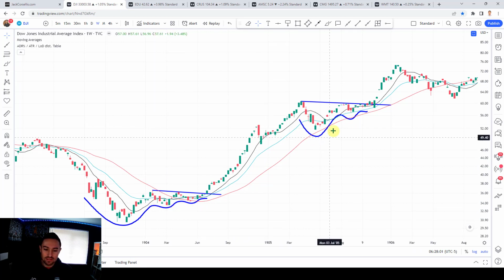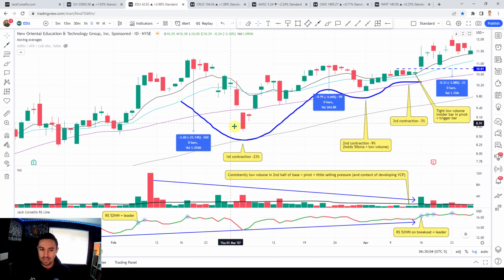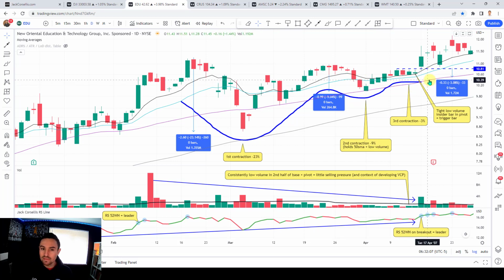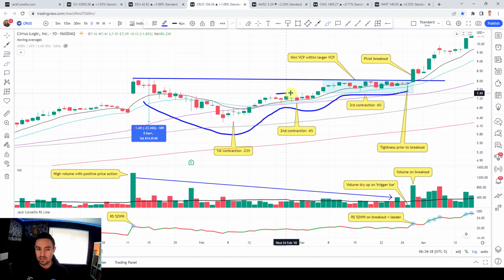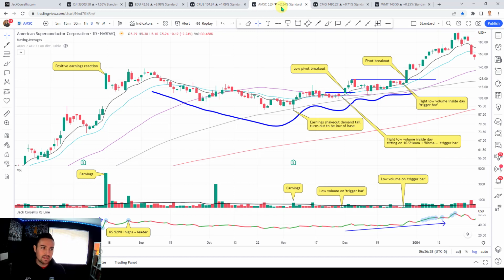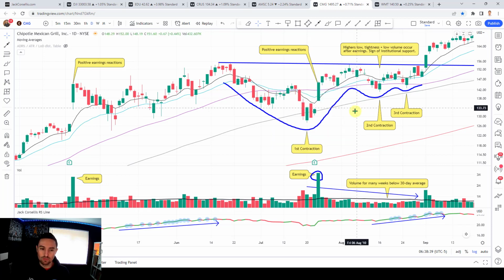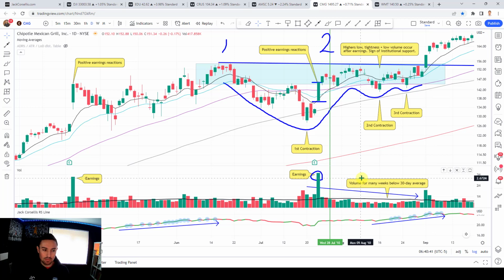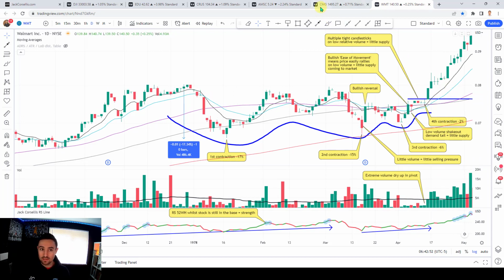Minervini Trade Like a Stock Market Wizard Volatility Contraction Pattern Setups Analysed